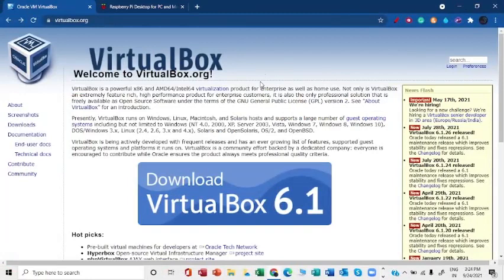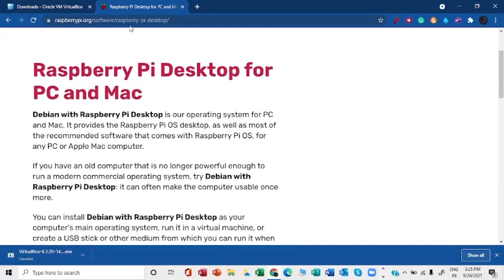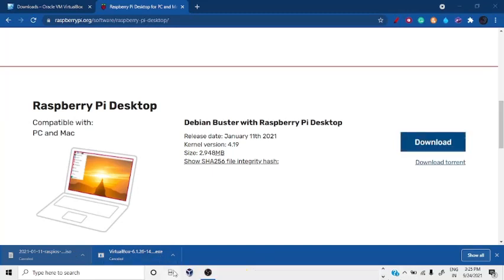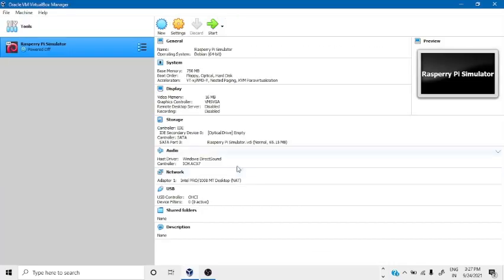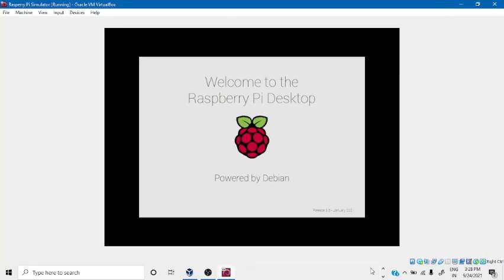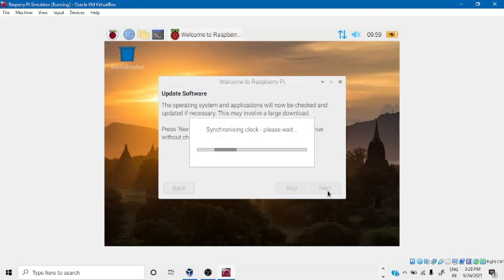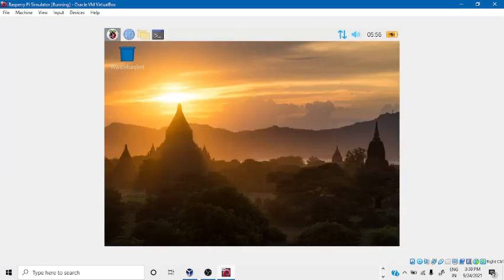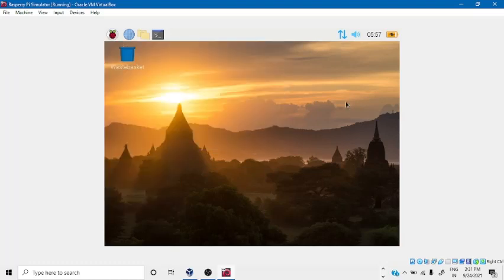How to Get a Raspberry Pi Simulator on Windows/Mac/Linux